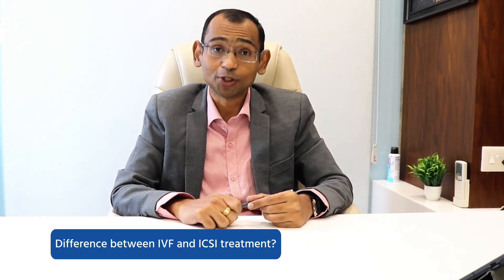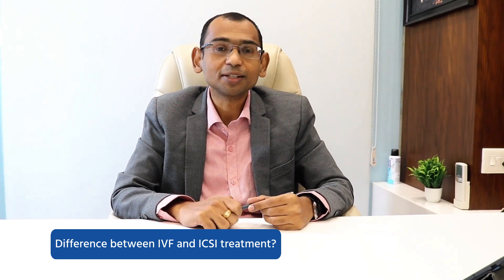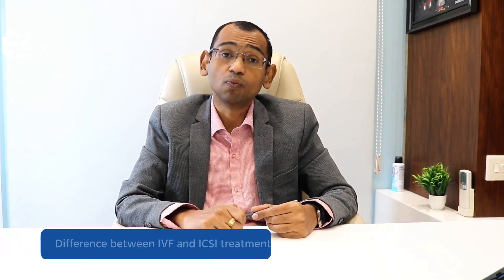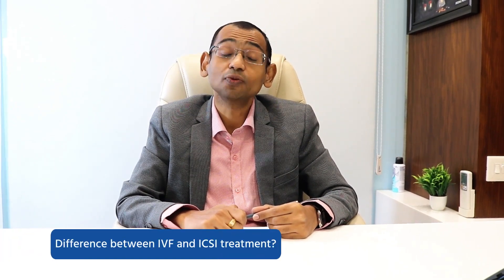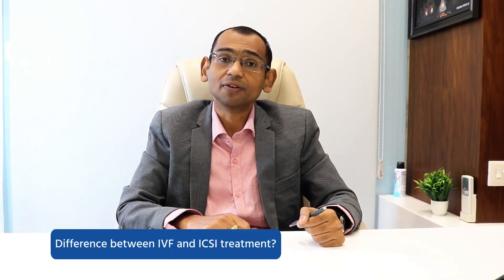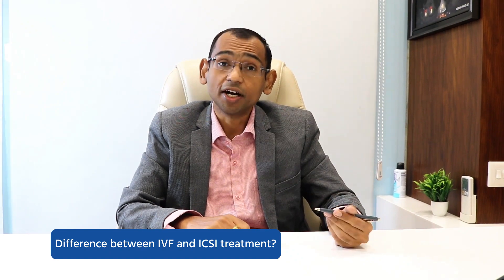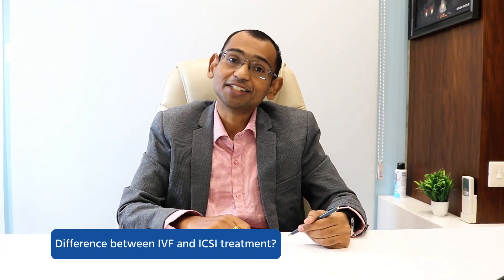Know the Difference between IVF and ICSI Treatment | Know Everything about IVF & ICSI | Dinesh Wade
In this video, Dr. Dinesh Wade, Consultant at Progenesis IVF Center, gives detailed knowledge about IVF and ICSI treatments. He talks about why ICSI is used for a couple who has had previously experienced multiple failed IVF's.
In vitro fertilization, also called IVF, is a treatment for infertility, which involves a complex set of procedures. IVF can also be used to prevent passing on genetic problems to a child.
Intracytoplasmic sperm injection (ICSI) is a type of IVF treatment where better-quality sperm is used for fertilization.  The process involves injecting live sperm into a person's eggs in a laboratory.

Click on the link below to find answers to many infertility questions. And make the journey of motherhood and fatherhood easier with Progenesis.